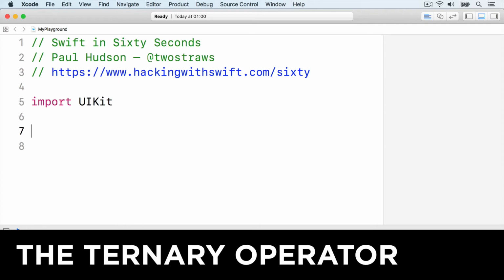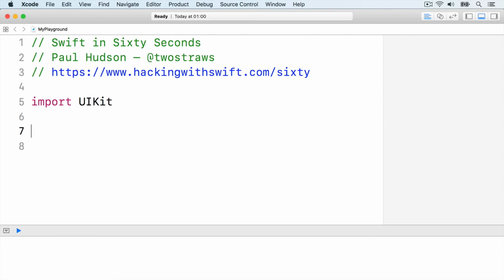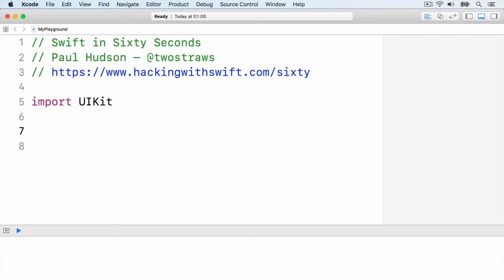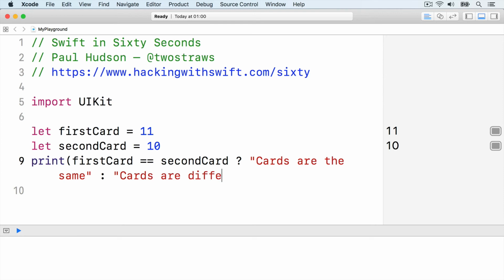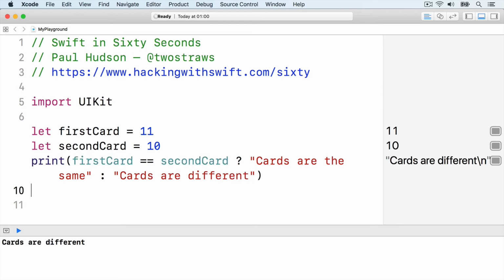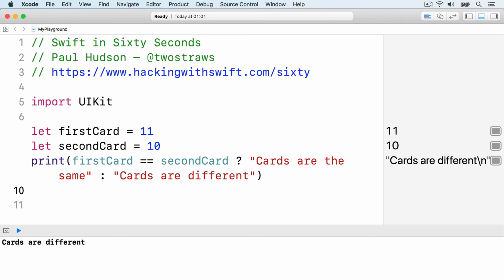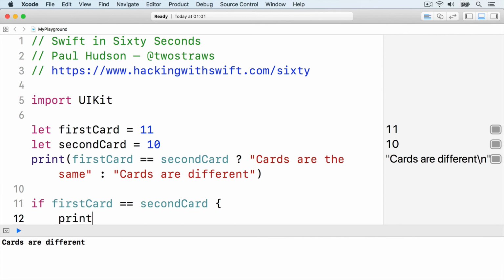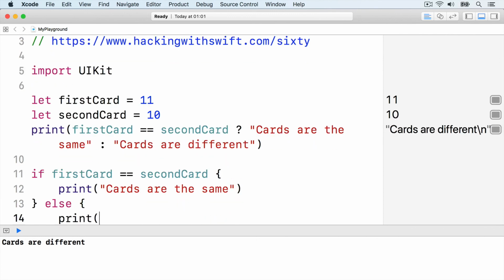The ternary operator – Swift in Sixty Seconds